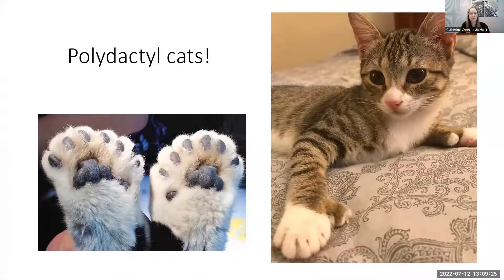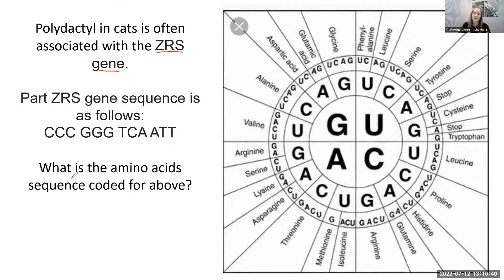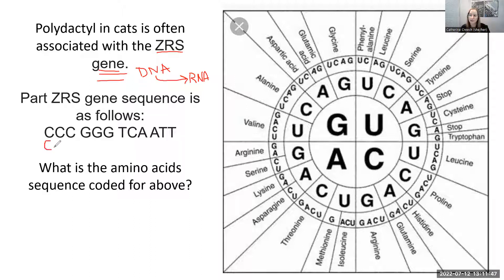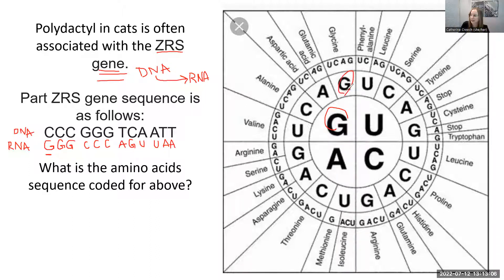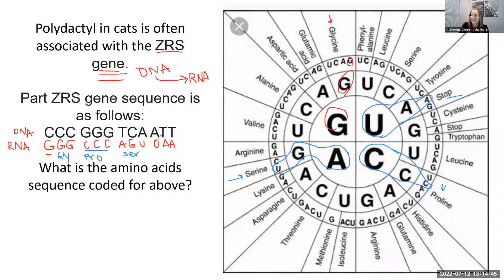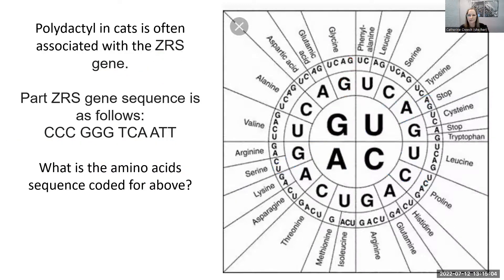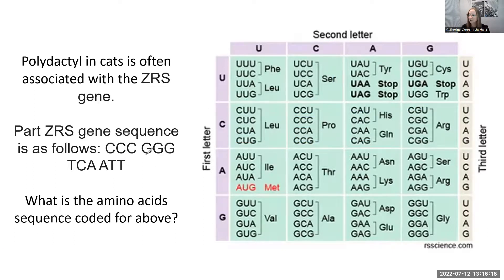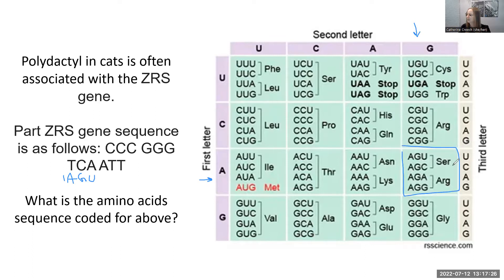How to use a codon chart